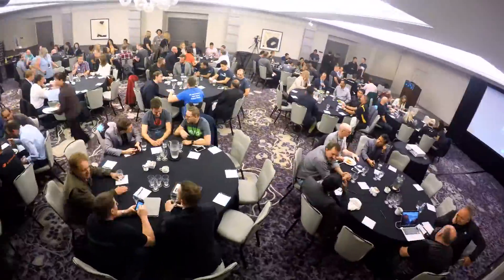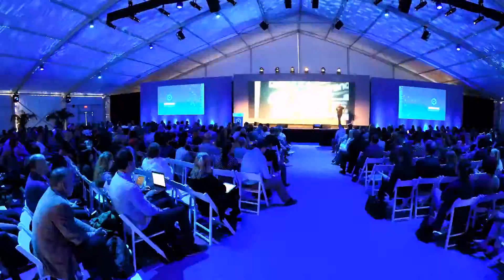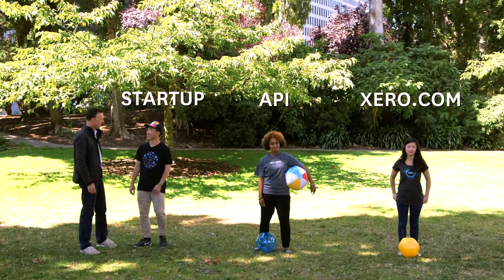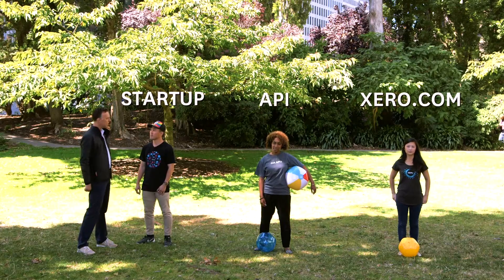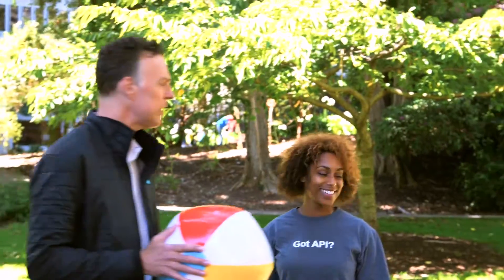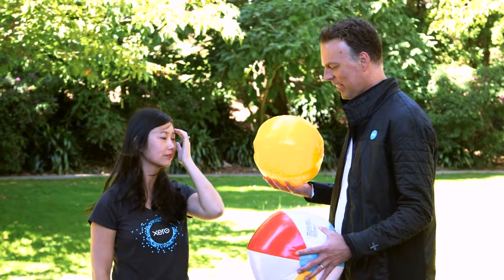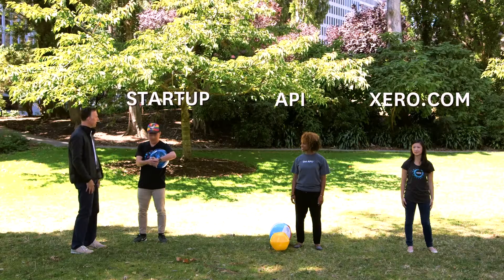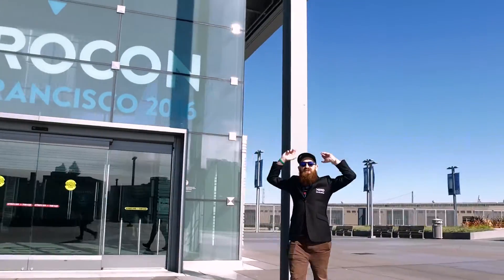Developer TV S01 E06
This episode is all about XeroCon San Francisco. From Union Square to Pier 23 we bring you the news and thoughts from our Partners on their experience at XeroCon and what they love about our Ecosystem.

We'll also see Sid and Vince give us the rundown on 3 legged OAuth.

Follow our talent